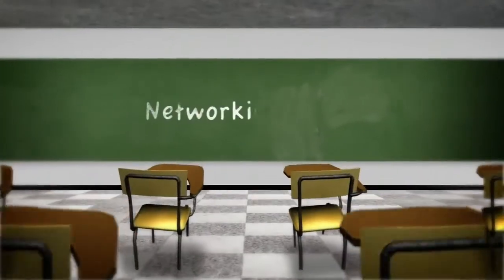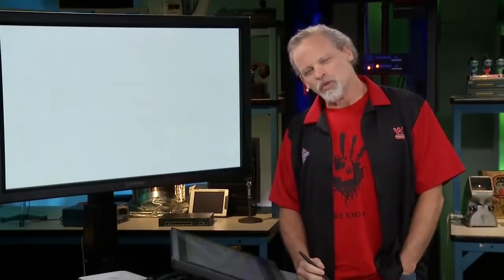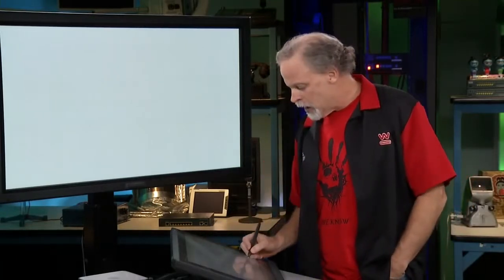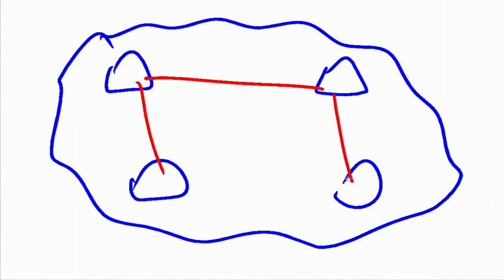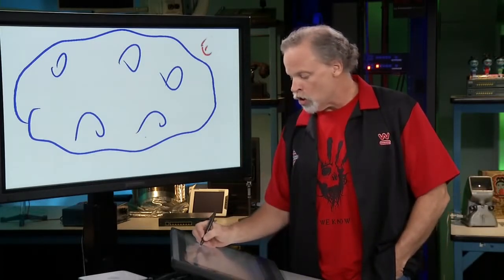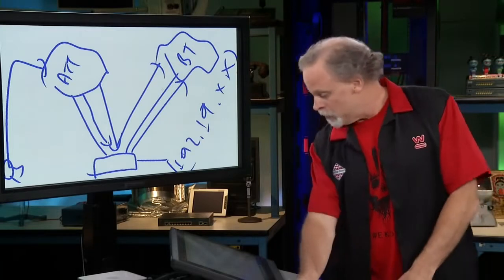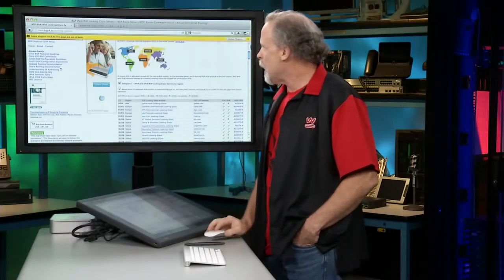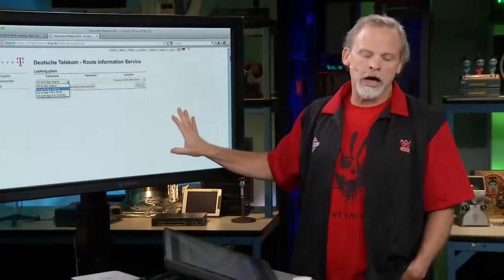Border Gateway Protocol BGP